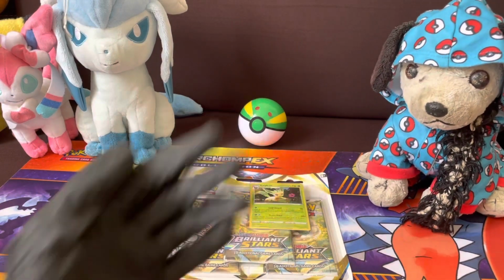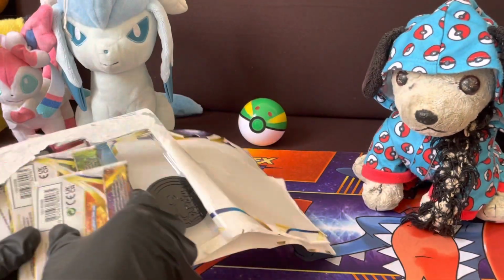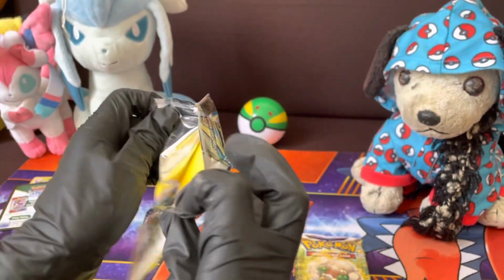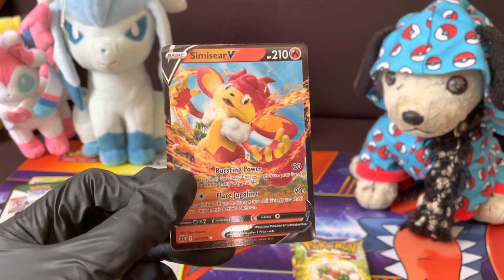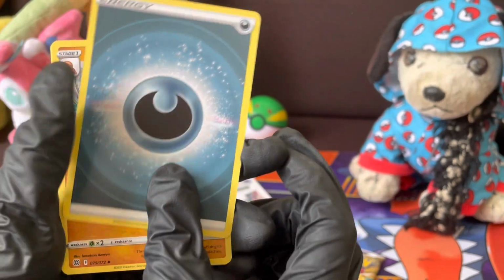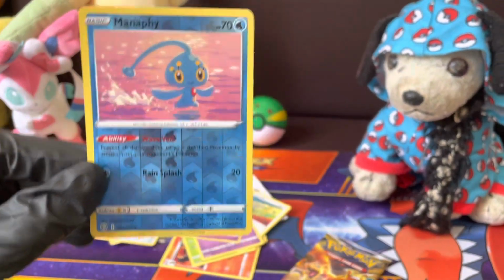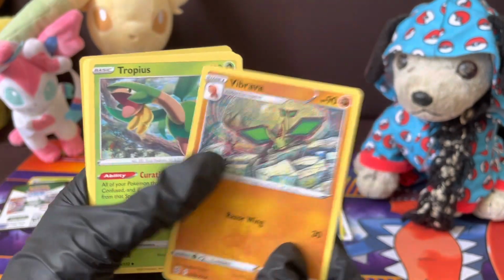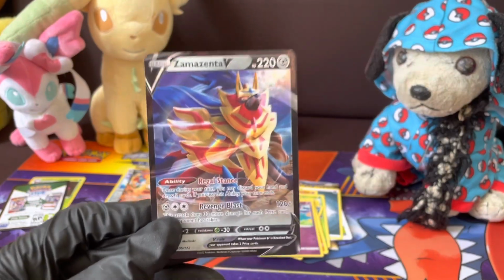Puppy’s Pokémon Cards: Ep 9 - Opening SWSH Brilliant Stars Leafeon Booster Packs!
Hello Pokémon and Puppy fans!
Join us as we open SWSH Brilliant Stars Leafeon Booster Pack😍